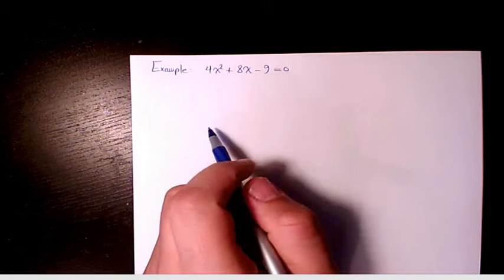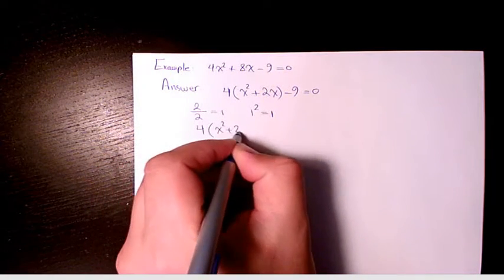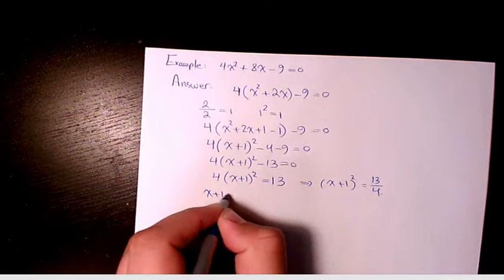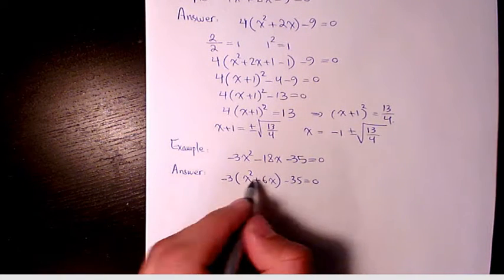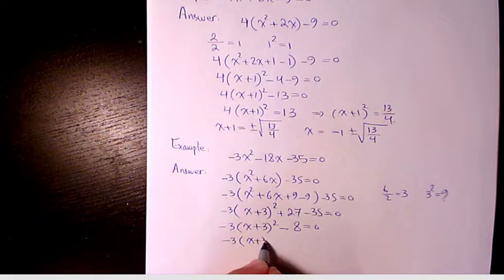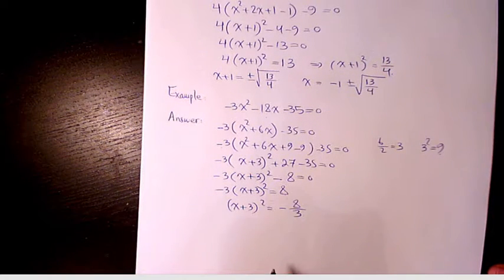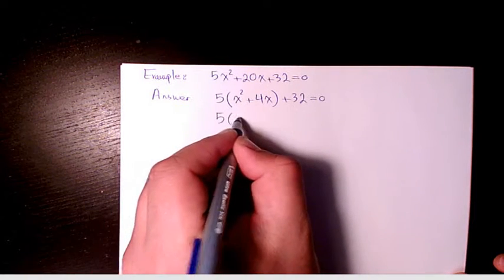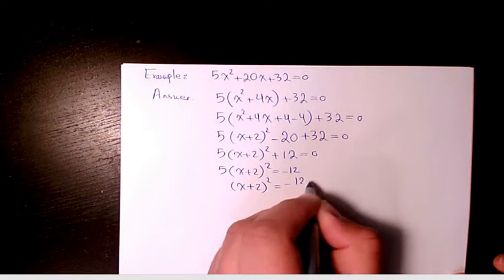Solving quadratic equations by completing the square part 2, Quadratic Equations, Algebra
Completing The Square Method and Solving Quadratic Equations - Algebra 2
❖ Completing the Square - Solving Quadratic Equations ❖
Solving quadratic equations by completing the square Algebra II
Solving an quadratic by completing the square
How to Solve By Completing the Square
Solve by Completing the Square: Step-by-Step Technique

Dr. Masi